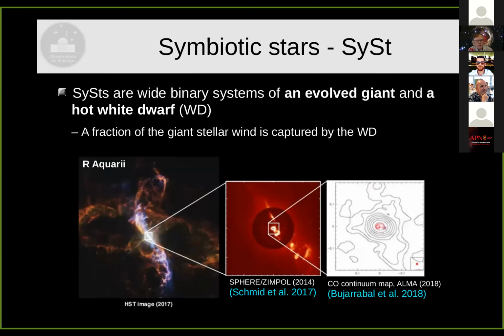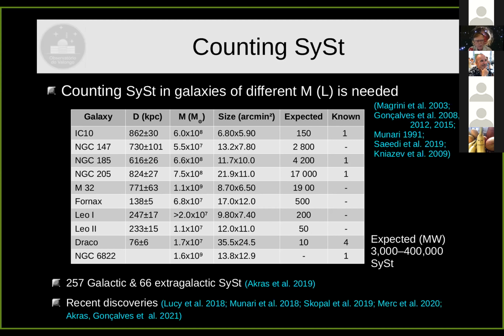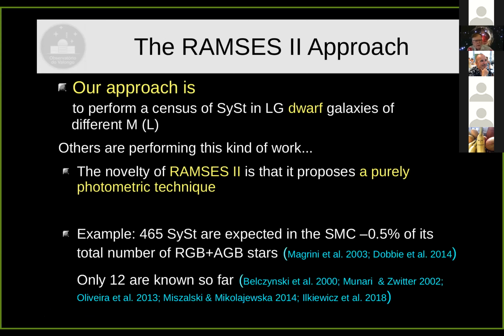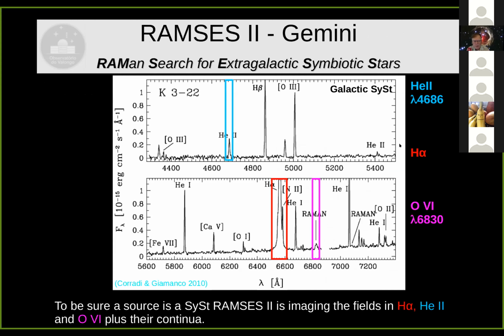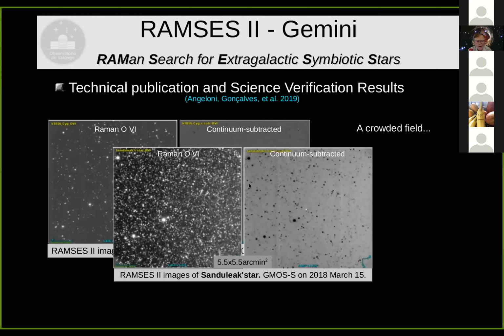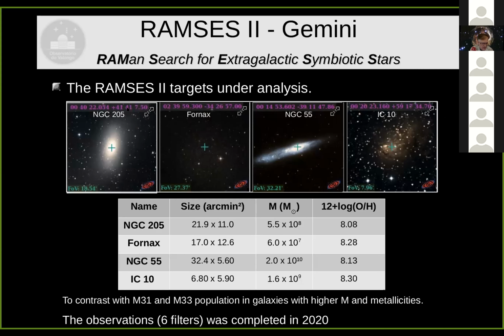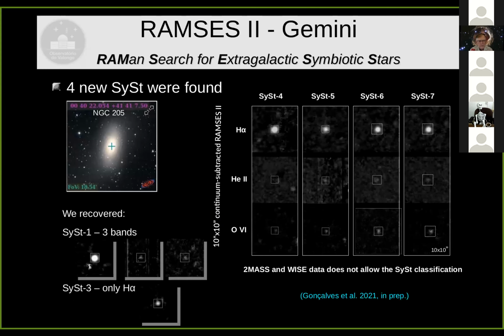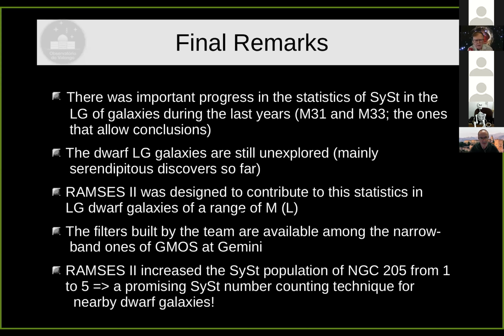RAMSES II: RAMan Search for Extragalactic Symbiotic Stars-The newly discovered.... by D.R. Gonçalves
WD3
RAMSES II: RAMan Search for Extragalactic Symbiotic Stars -The newly
discovered symbiotics in NGC 205
Authors: Denise R. Gonçalves and the RAMSES II team